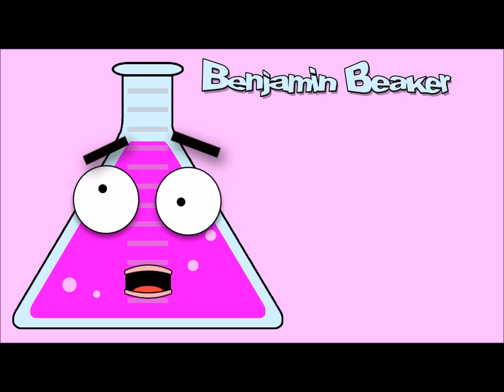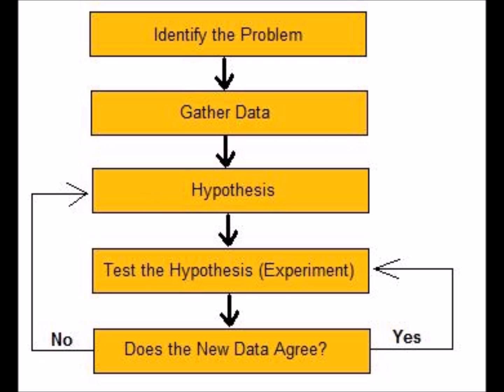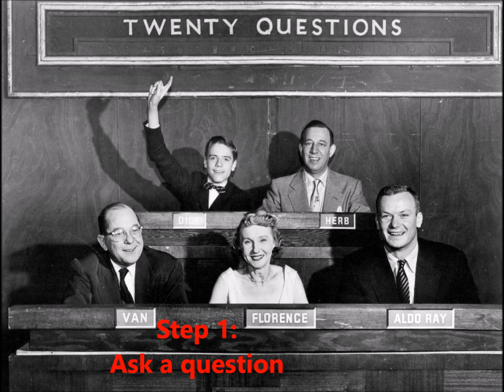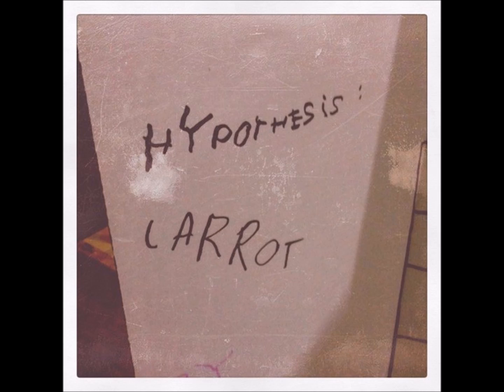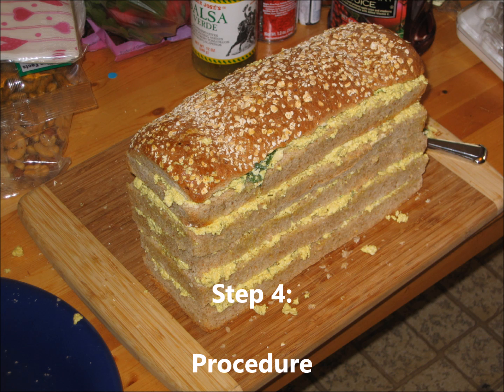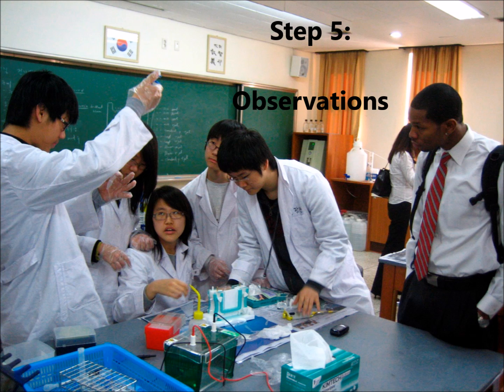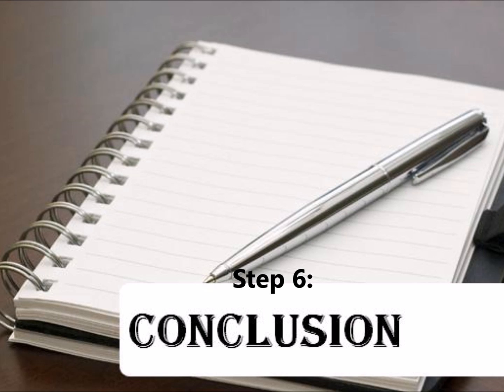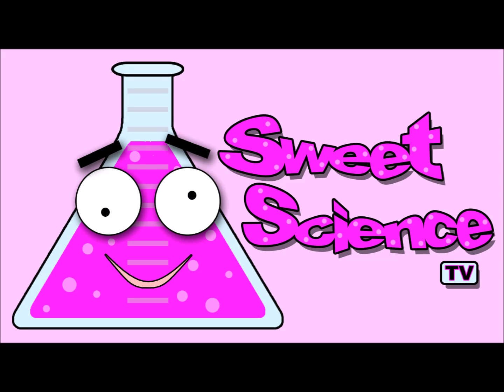Benjamin Beaker's Sweet Science Minute - The Scientific Method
Benjamin Beaker is back with a fun and easy to understand lesson on an important tool all scientists use - The Scientific Method!